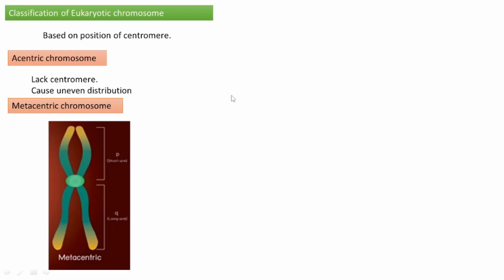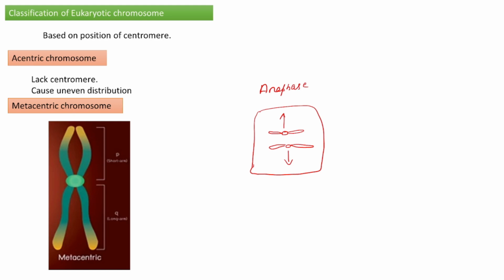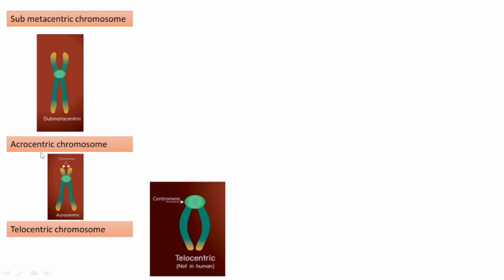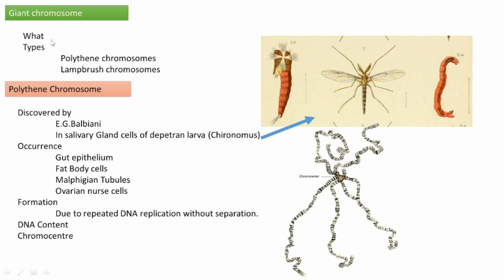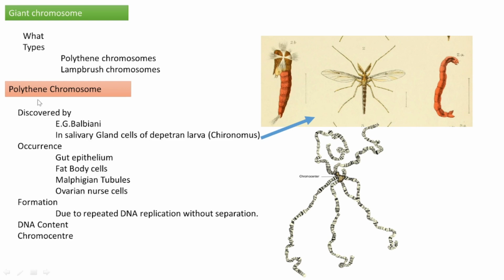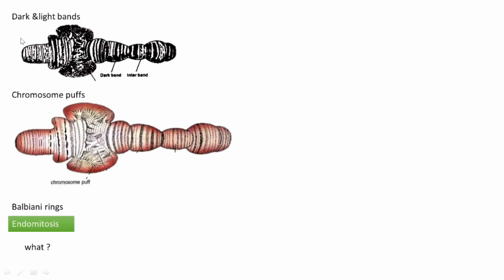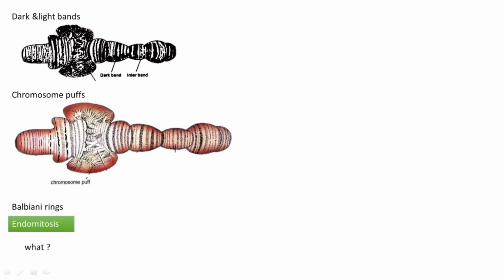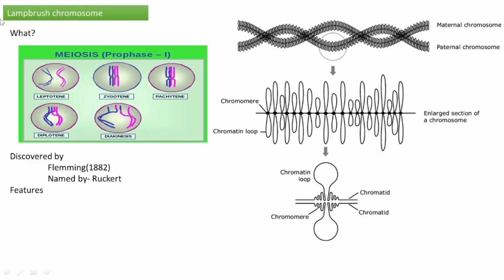CHROMOSOME CLASSIFICATION, GIANT CHROMOSOMES | BSc Zoology | SEM 5 | Dr.Rani.S.Dharan